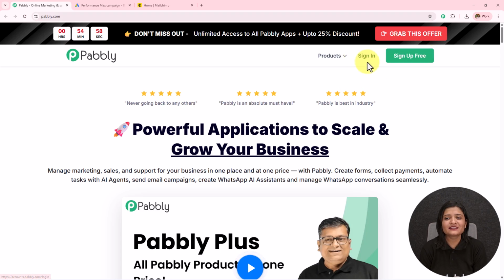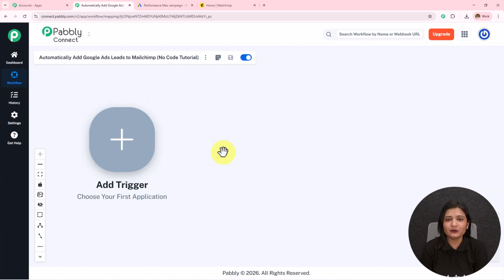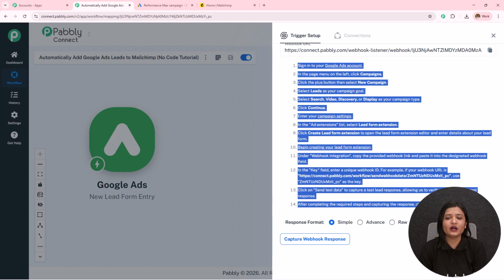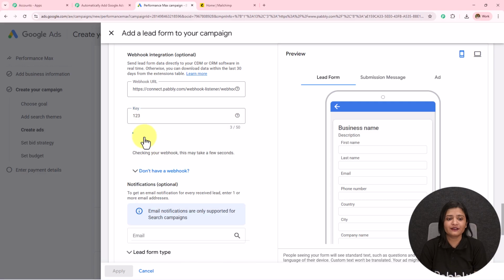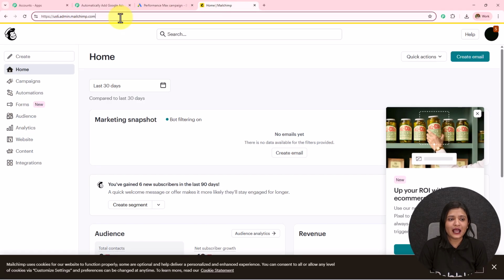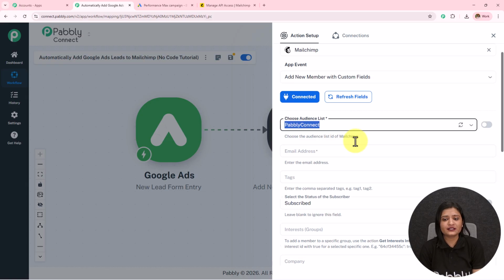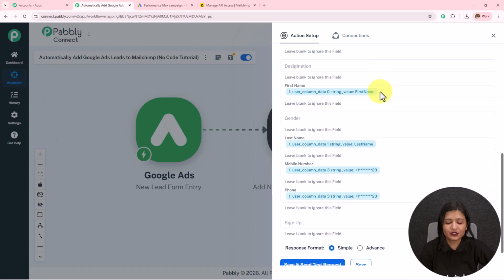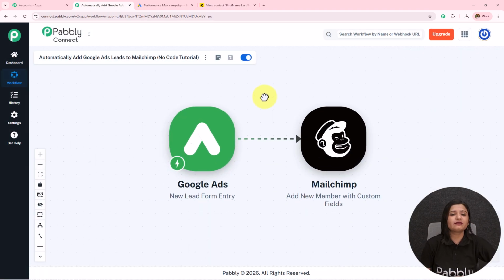Automatically Add Google Ads Leads to Mailchimp (No Code Tutorial)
In this video, you'll learn how to automatically add Google Ads leads to Mailchimp without any coding. We'll walk you through the process of integrating Google Ads with Mailchimp using user-friendly tools. Pabbly Connect simplifies this workflow by effortlessly transferring lead data from Google Ads straight to your Mailchimp account, ensuring you never miss a potential customer. This automation saves you time and enhances your marketing efforts by keeping your email lists updated instantly.

Use Case:-
When a user submits a Google Ads lead form, their details are automatically added to Mailchimp as a subscriber. This allows businesses to instantly start email marketing and follow-up campaigns without manual work. Every lead is stored safely and can be used for newsletters, offers, and promotions. The automation ensures no potential customer is missed. This helps businesses nurture leads faster and improve conversions from Google Ads.

Benefits of Pabbly Connect:

1. Automation: Save time, money, and resources by automating tasks.

2. Integration: Connect various web services to create efficient workflows.

3. Security: Enjoy industry-standard security for your data.

4. Scalability: Easily add new applications and services to your workflow.

5. Cost-effective: Choose from plans suitable for different business sizes, with no charges for internal tasks.